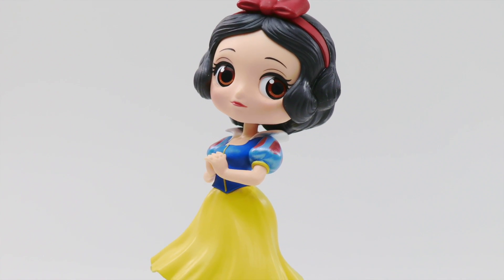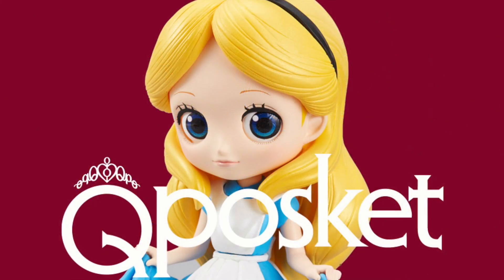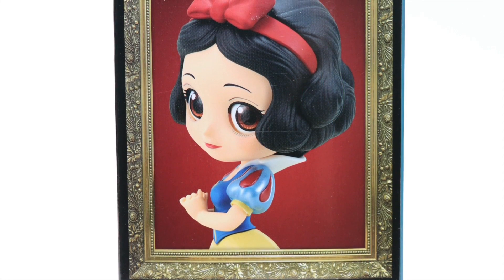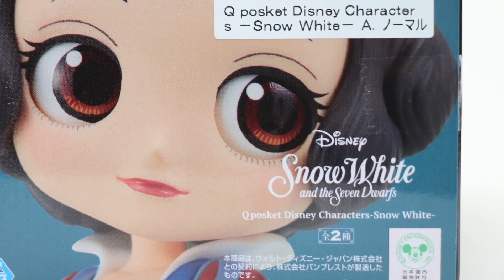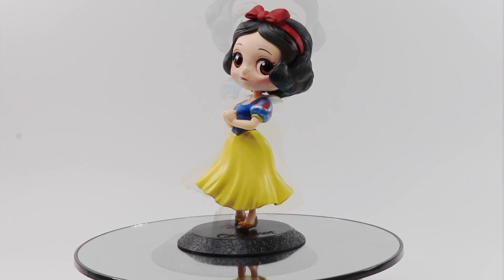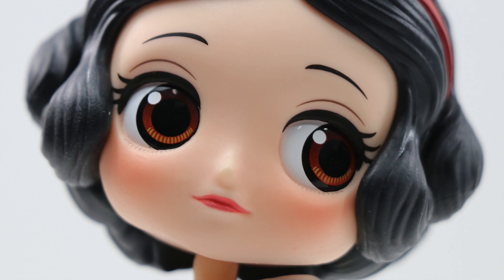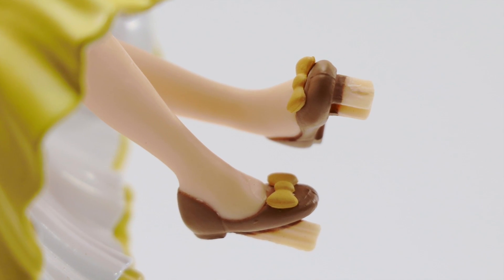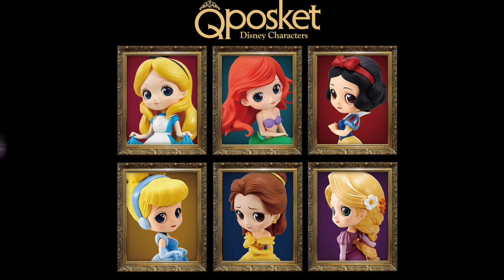Banpresto | QPosket Disney Characters | Snow White and the Seven Dwarfs | Snow White Figure Review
Snow White QPosket Disney Characters by Banpresto
Estimated retail price: $30.00